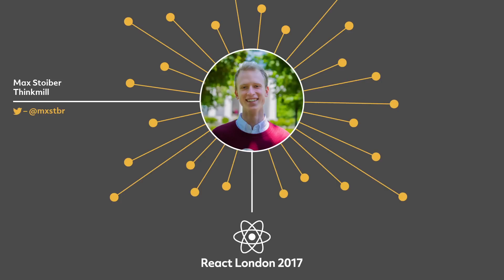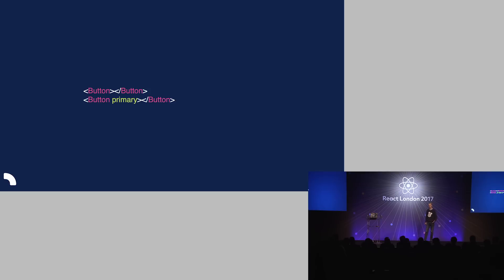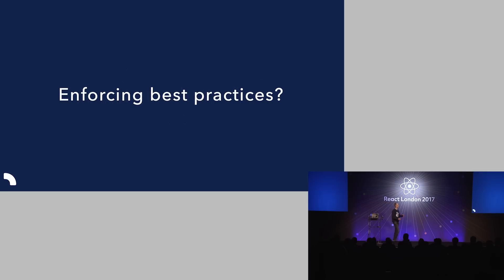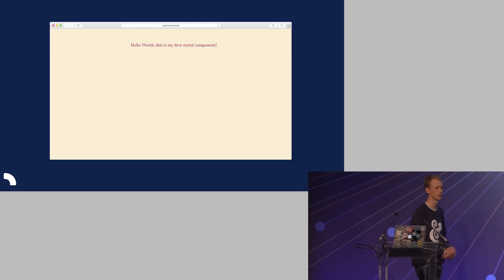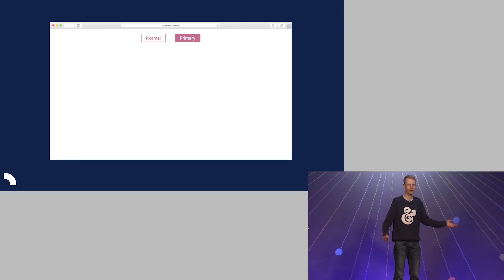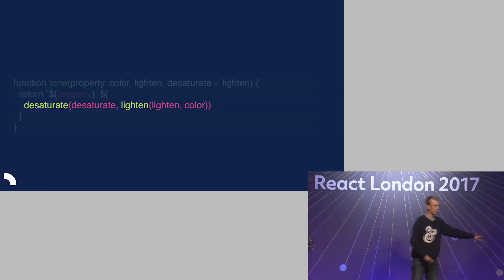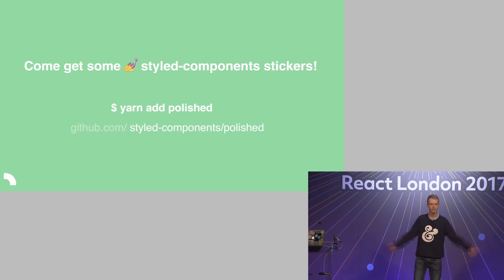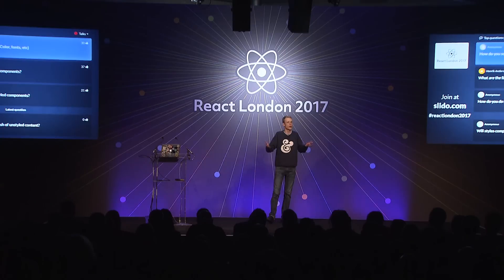The road to styled-components: CSS in component-based systems - Max Stoiber, React London 2017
There's been a revolution; welcome the Component Age! Now what about styles? Max sat down with Glen Maddern (CSS modules) to think about how styles fit into our post-revolution world. They took the best of CSS and the web to create a fantastic new way to style component-based systems.